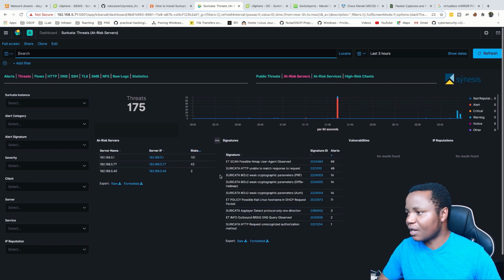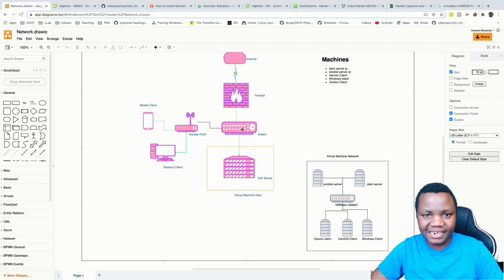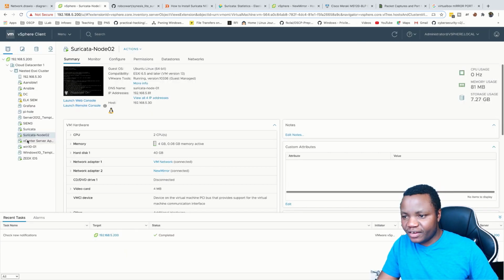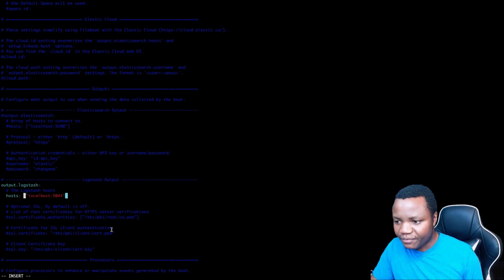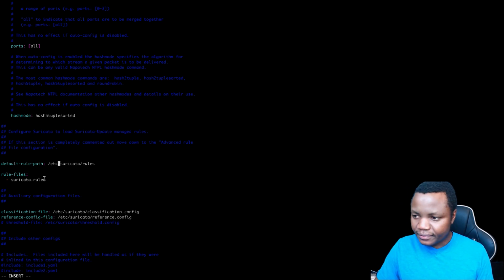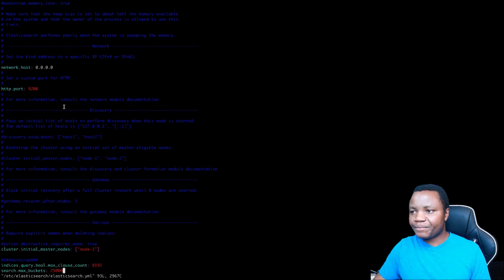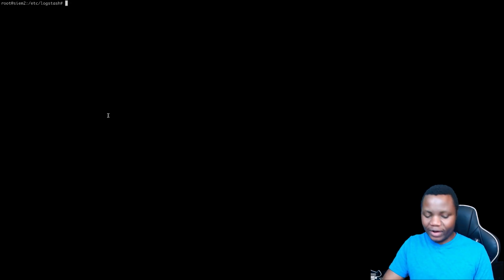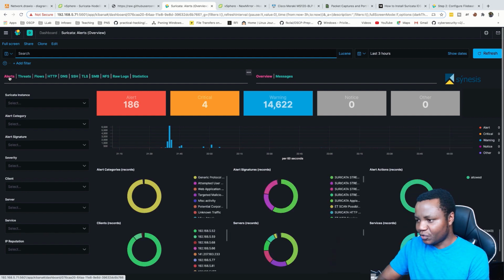How To Setup Suricata Intrusion Detection System | Security SIEM Detection Lab Setup #5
We will setup suricata intrusion system, and i will also show you the important data and alerts that you get from it.